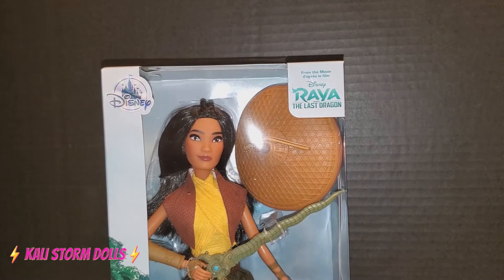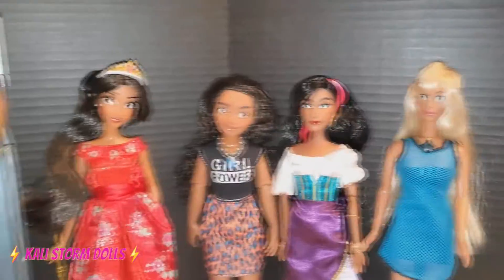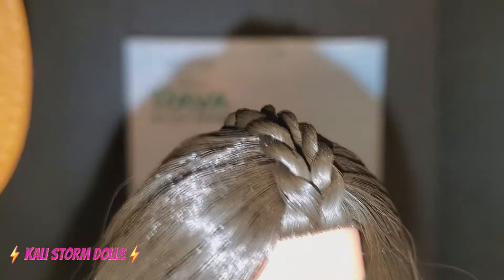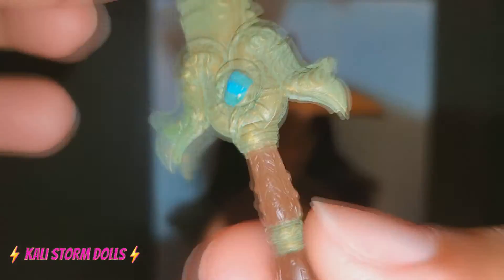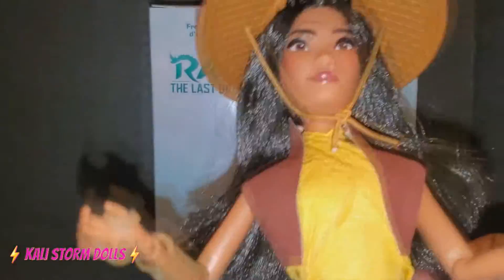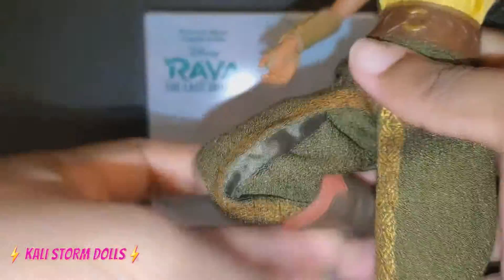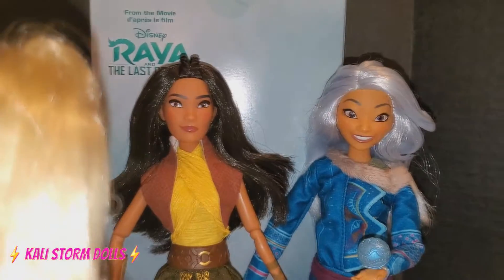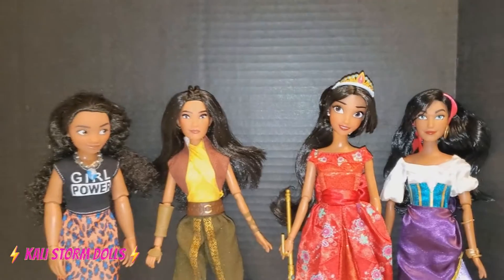Raya Disney Classic Doll Unboxing Review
In this video, I unbox - Raya Disney Classic Doll

S U P P O R T / D O N A T E

H I , S T O RM DO L L S
Would you like to do business with Kali?
T H A N K , Y O U